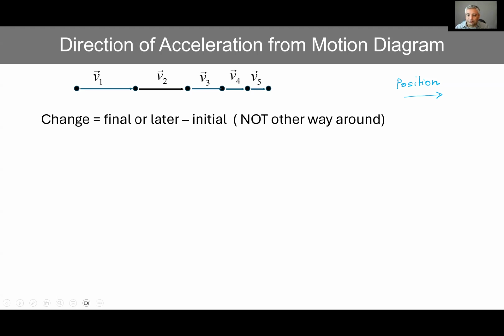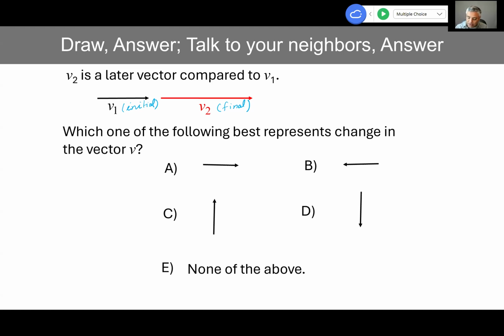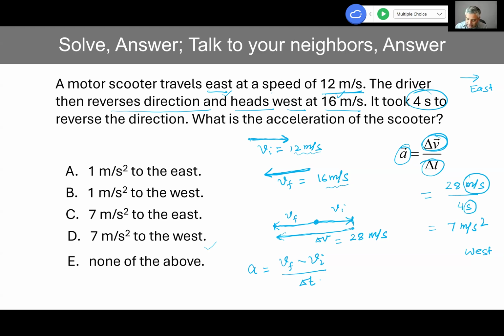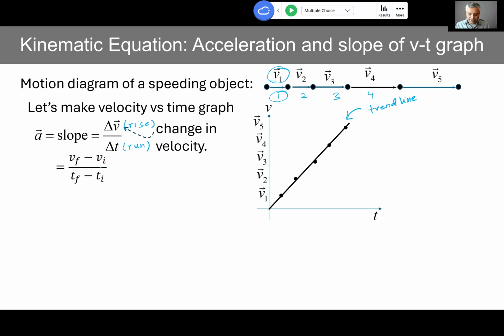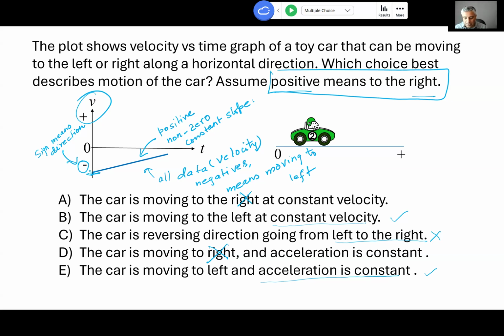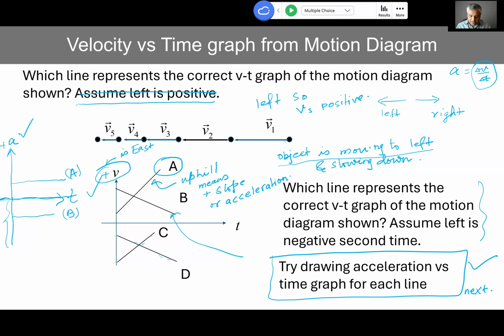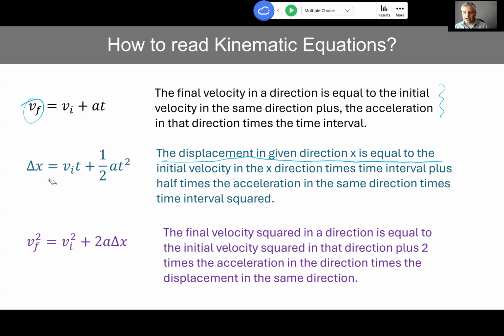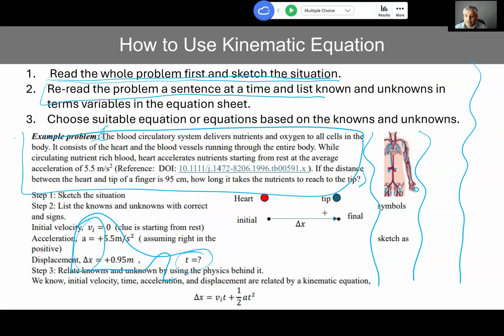Class 3 Acceleration and Kinematic Equations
It builds up on the idea of Motion diagrams and shows how to find direction of acceleration from it. Then moves to the velocity vs time graphs to obtain the two kinematic equations from the slope and area under the graph. It also discusses on how to solve  problems using kinematic equations.